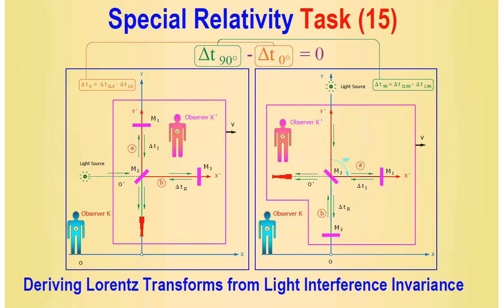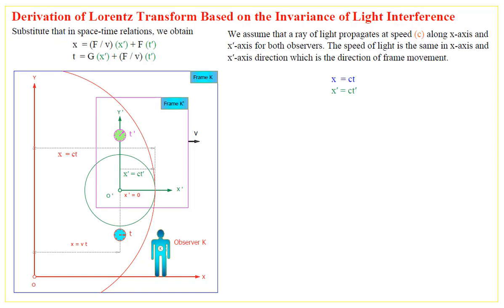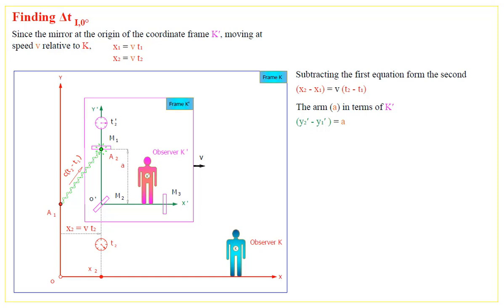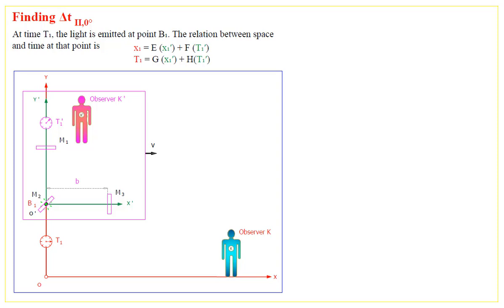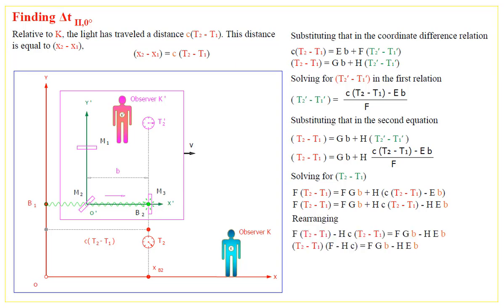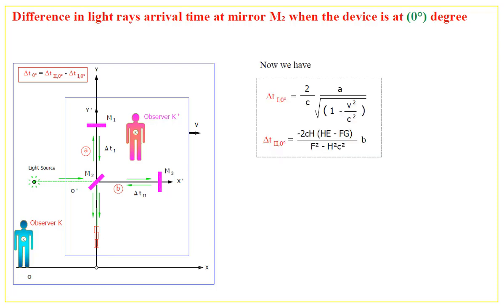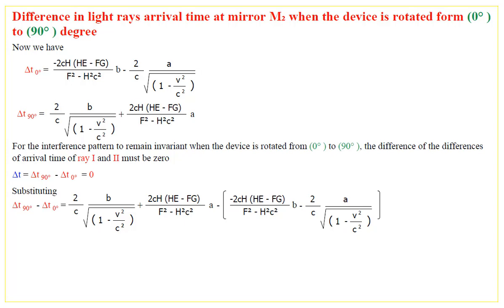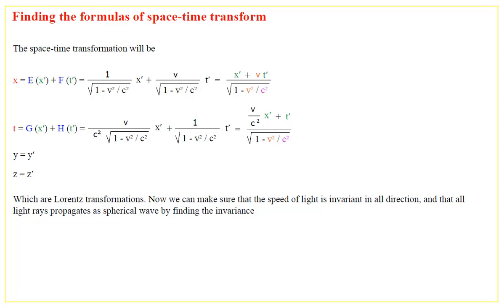15- Deriving Lorentz Transforms from Light Interference Invariance